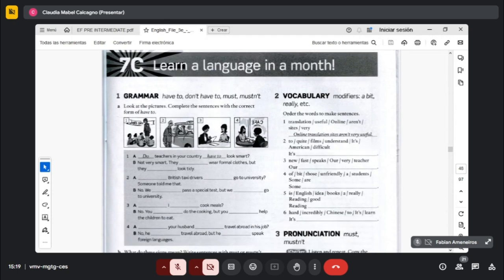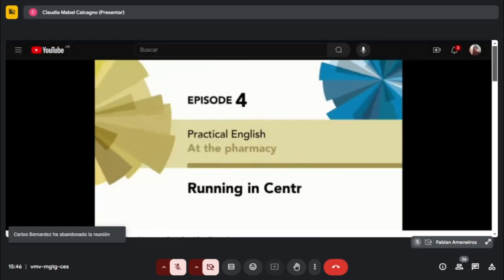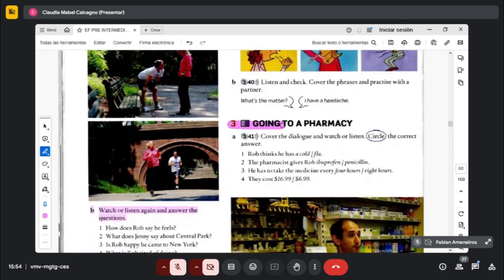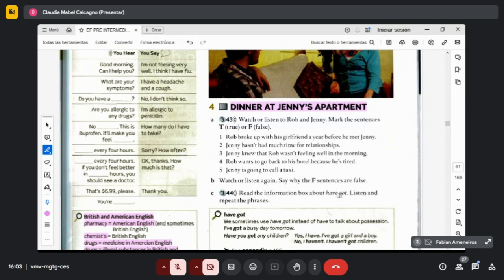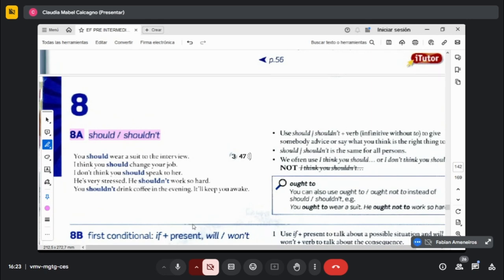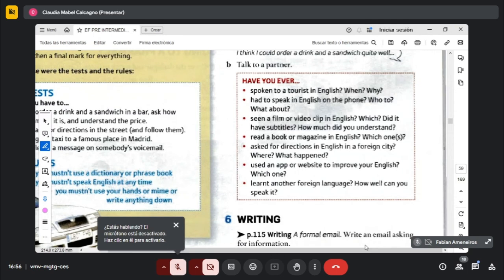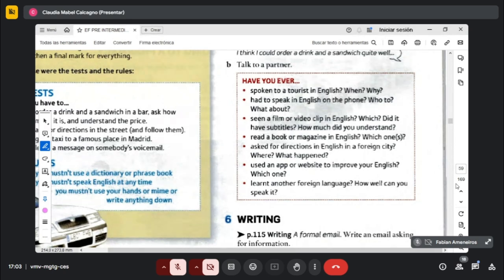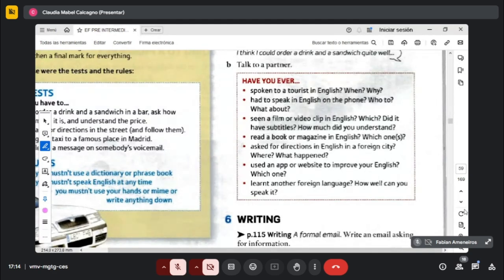English Level V | Class 5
7C Learn a language in a month! (Page 47)
1 GRAMMAR have to, don't have to, must, mustn't
2 VOCABULARY modifiers: a bit, really, etc.
3 PRONUNCIATION must, mustn't

Practical English At the pharmacy (Episode 4) (Page 58 and 59, Studen Book)
1 RUNNING IN CENTRAL PARK
2 VOCABULARY feeling ill
3 GOING TO A PHARMACY
4 DINNER AT JENNY'S APARTMENT

33:10 8A should / shouldn't, page 140. Readind, grammar an example.
8A a Complete with should or shouldn't.
5 SPEAKING b Talk to a partner HAVE YOU EVER...